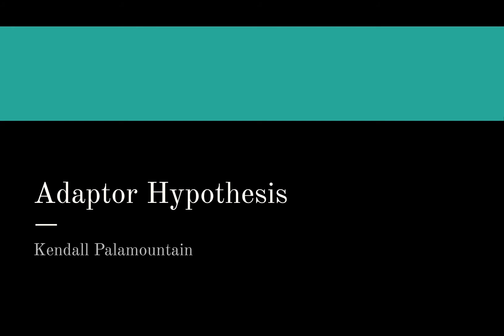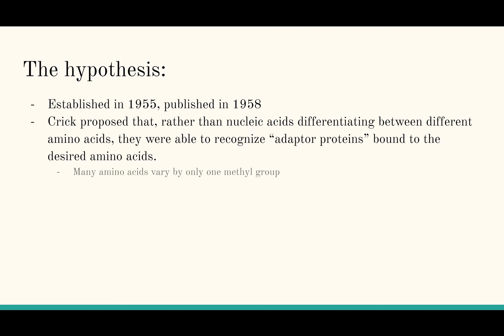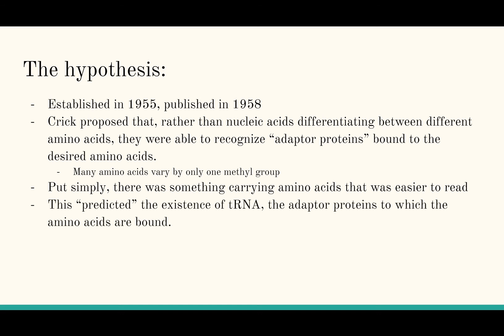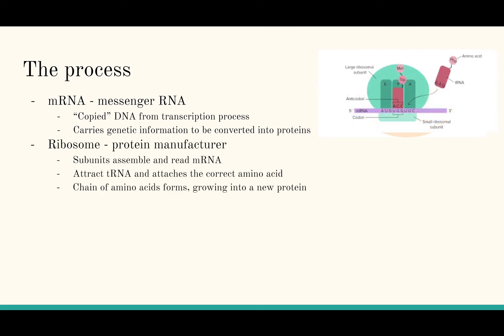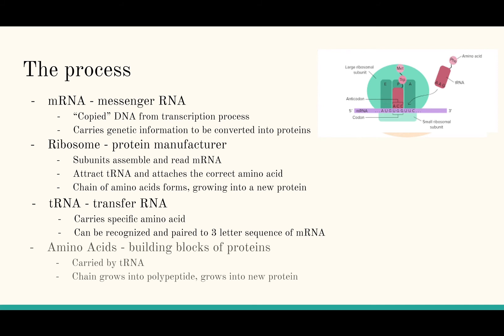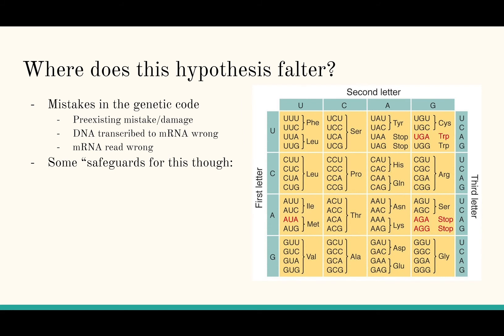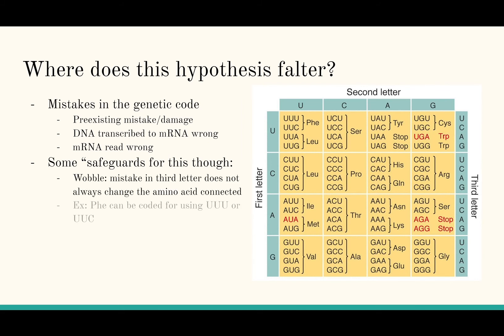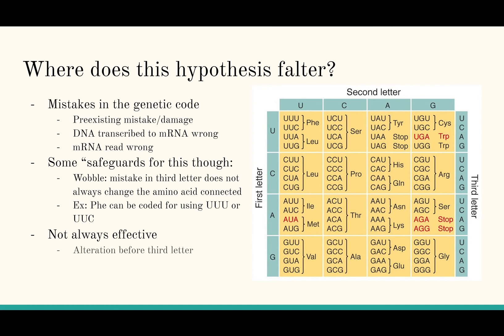Adaptor Hypothesis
This video discusses Francis Crick's Adaptor Hypothesis, covering the role of ribosomes, mRNA, tRNA, and amino acids, as well as what mistakes may occur due to an alteration in the genetic sequence.